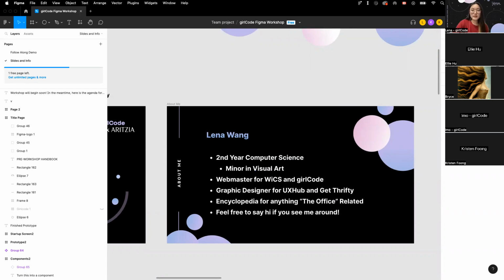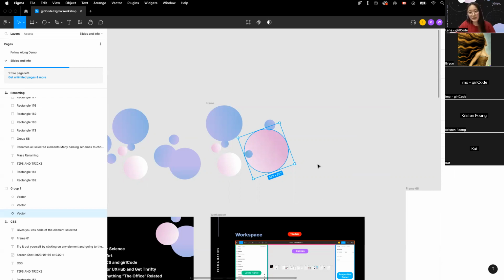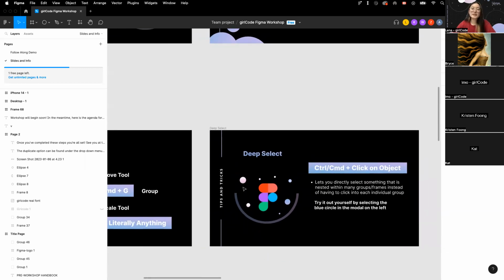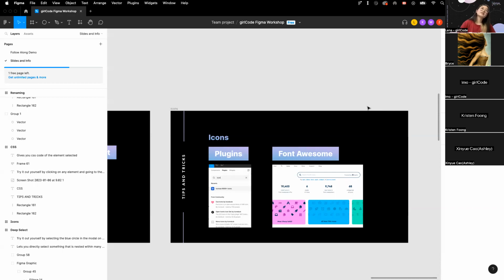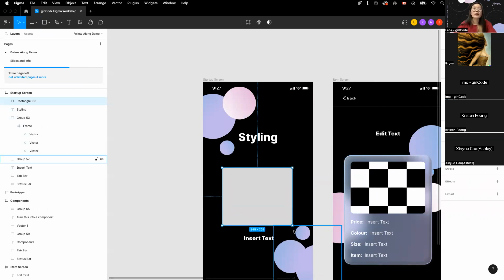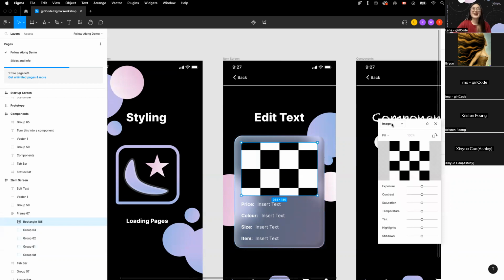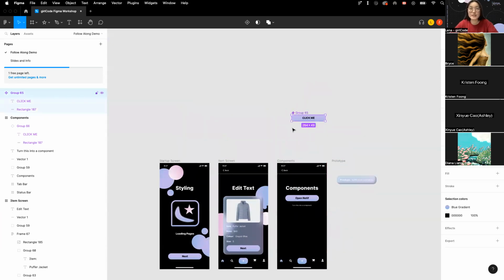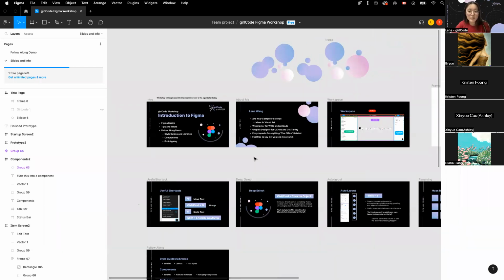girlCode PHW - Intro to Figma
Figma 101! Let's get designing 😎